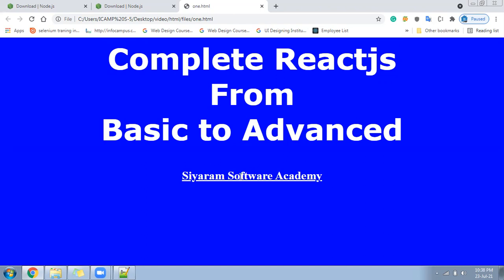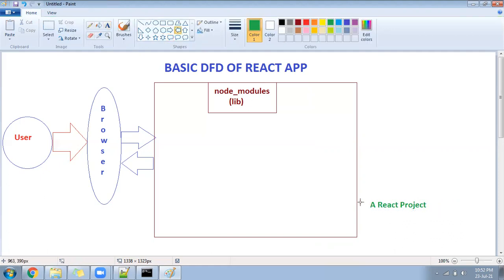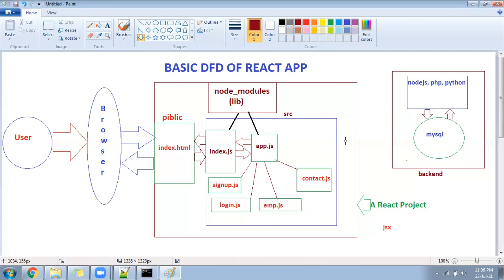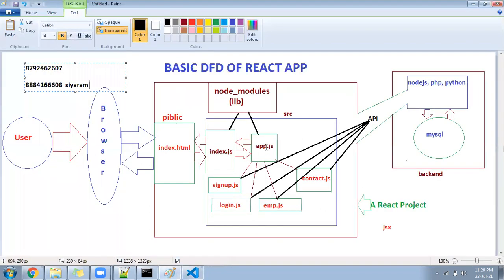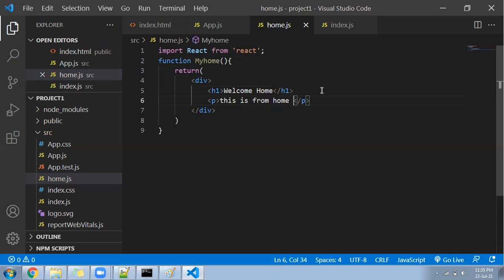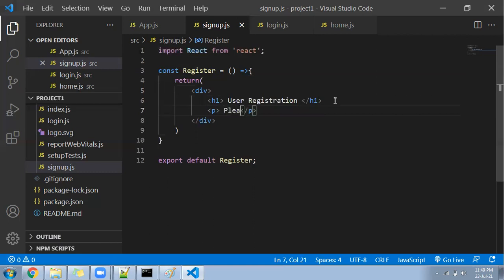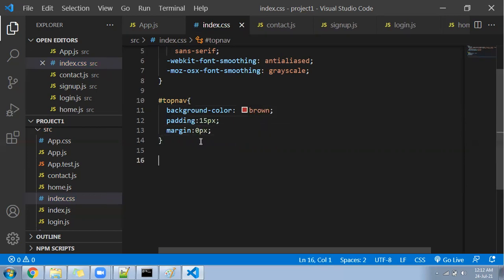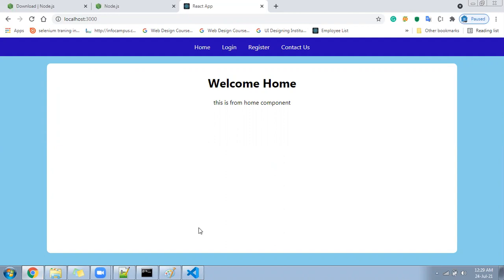React JS Course for beginners, React Full Course for beginners, react js Complete Course